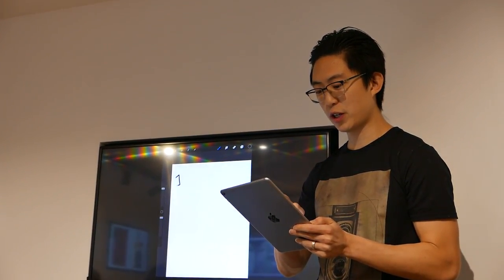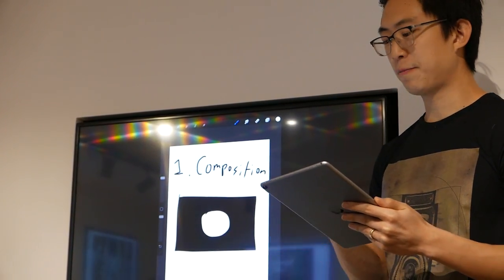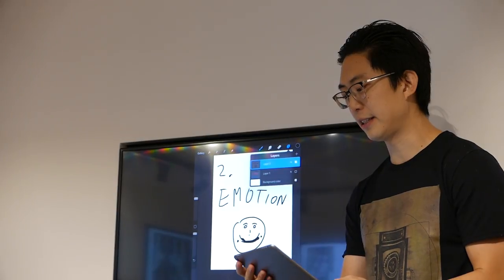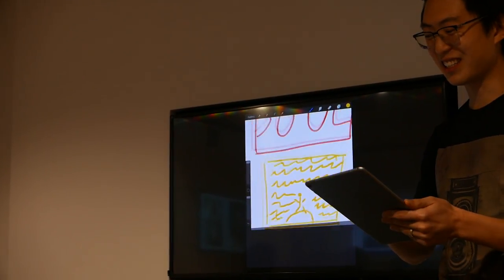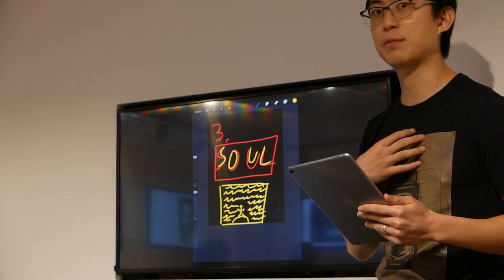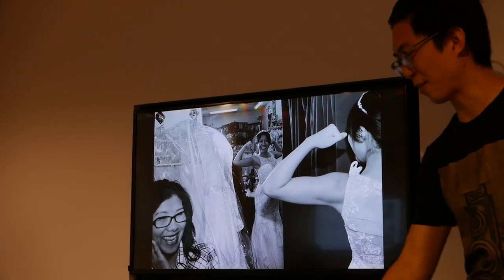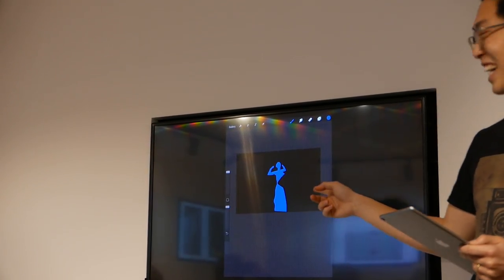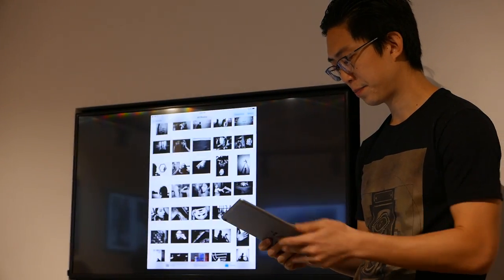ERIC KIM WORKSHOP: Composition, Emotion, Soul / What Makes a Great Photograph?